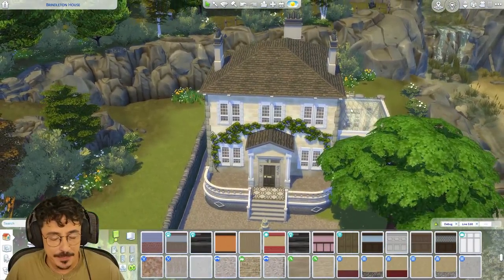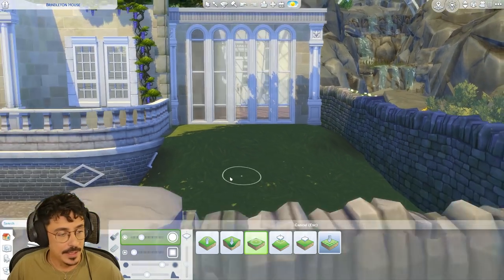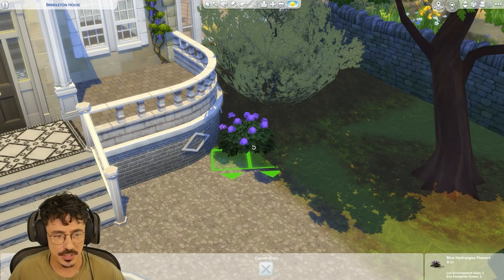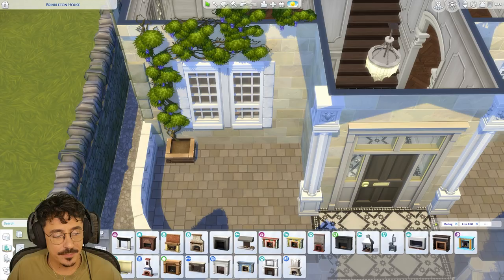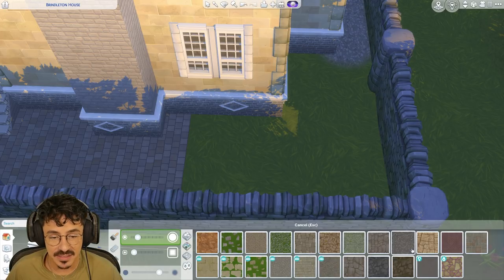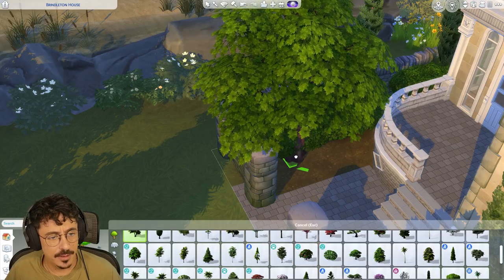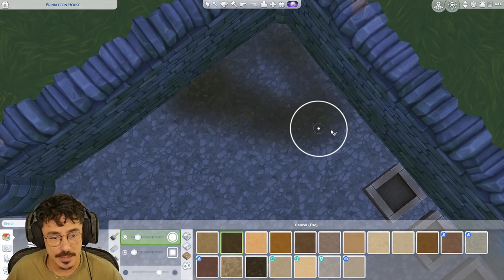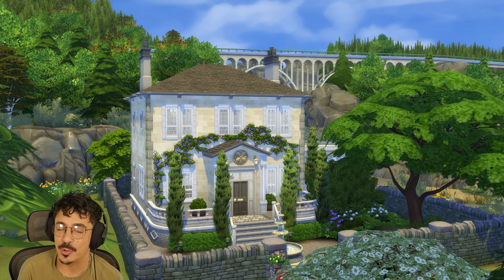Let's Build THE WORLDS | Brindleton Bay | Brindleton House | Pt 2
The weekend is here DARLINGS!

I'm back again with Brindleton House, we start to put in more exterior details to the front and back of the house, finishing off most of it, but not all the detailing! I'll be back next week with the rest! Have a lovely weekend, see you all on Tuesday :D

Origin ID : DevonBumpkin